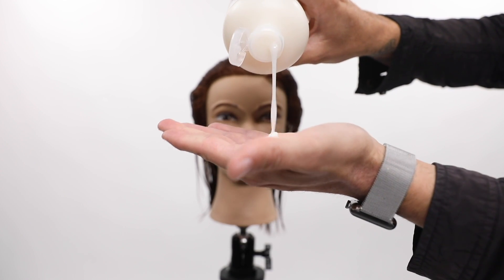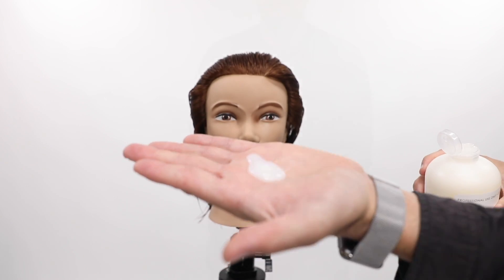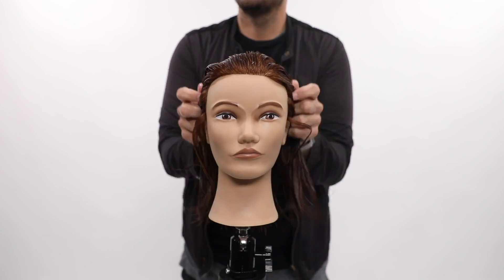Using Olaplex as a Cutting Lotion